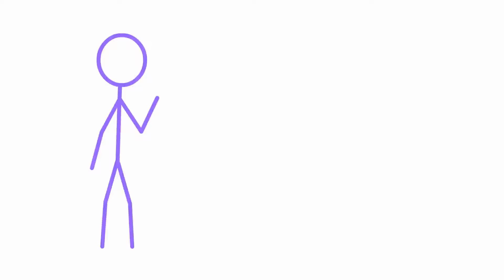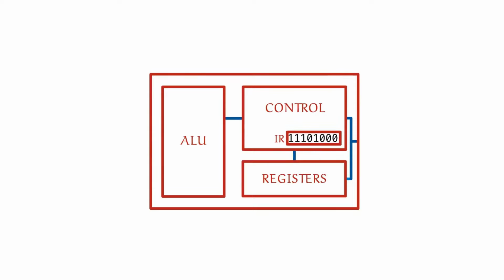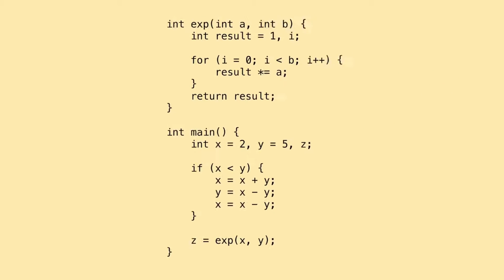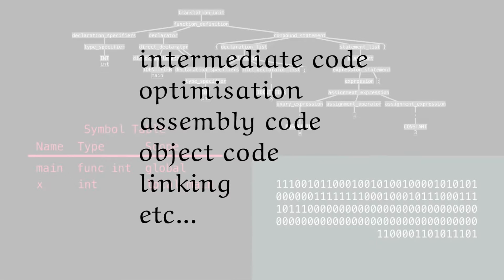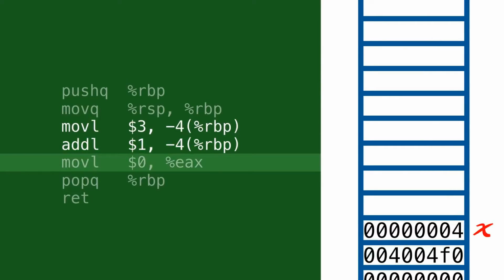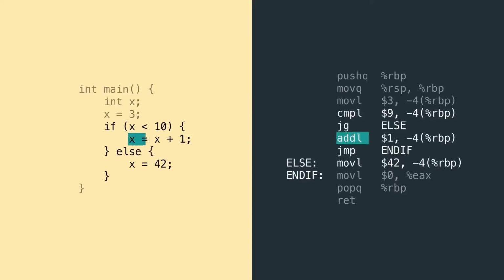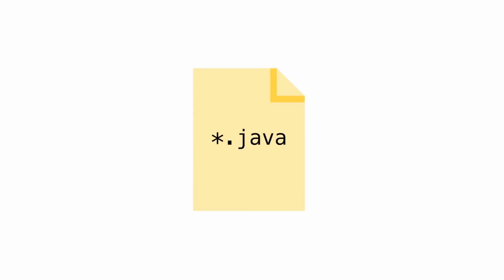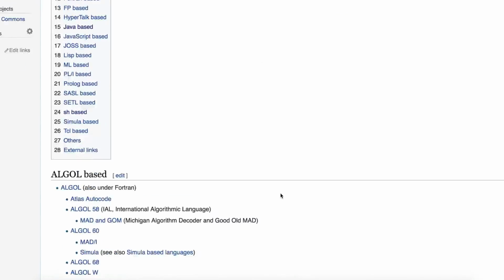How To Use Code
How To Use Code , a short introduction about how to use code and brief introduction on Coding.